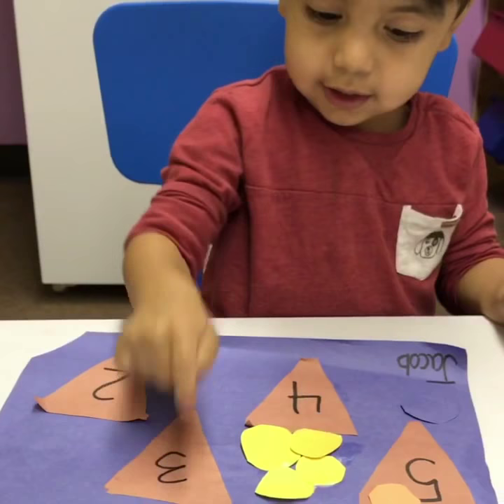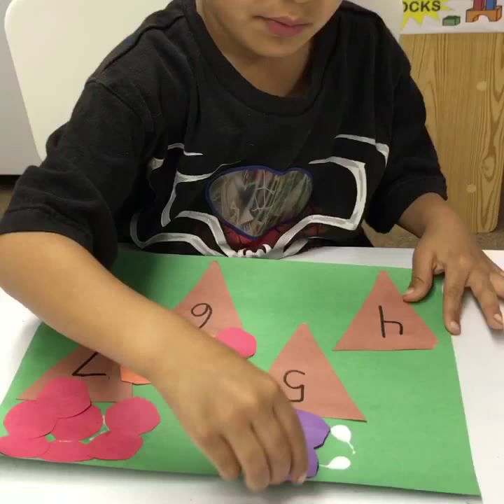Ice cream Crafts/ Learning Numbers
Number Grouping with Ice Cream Cones.